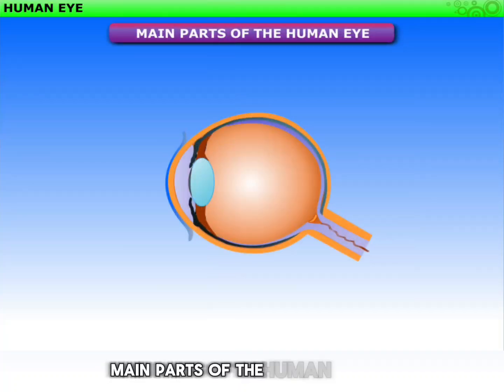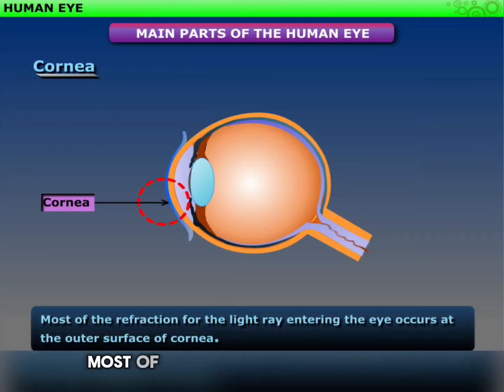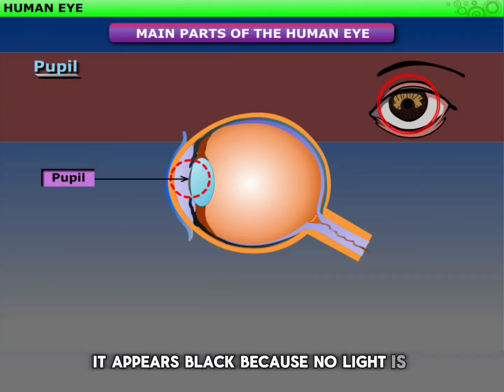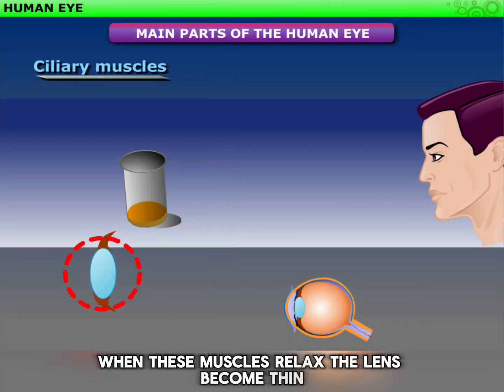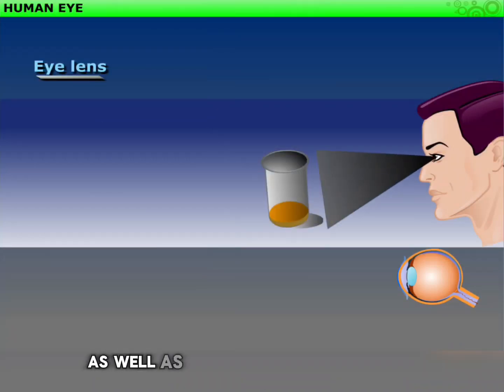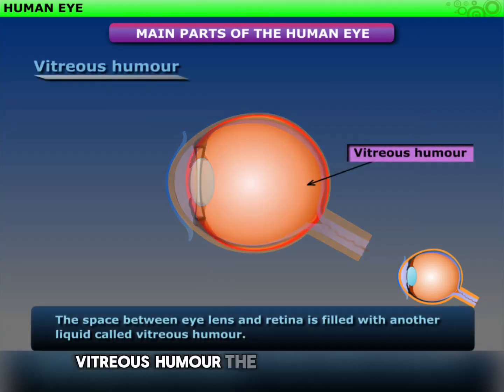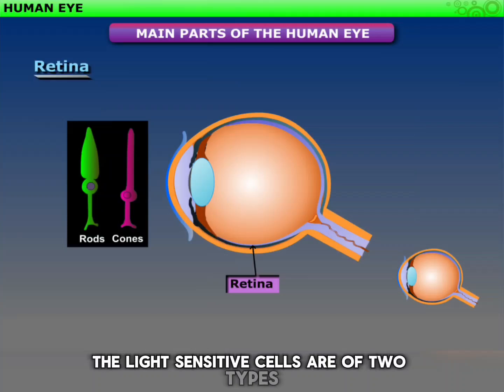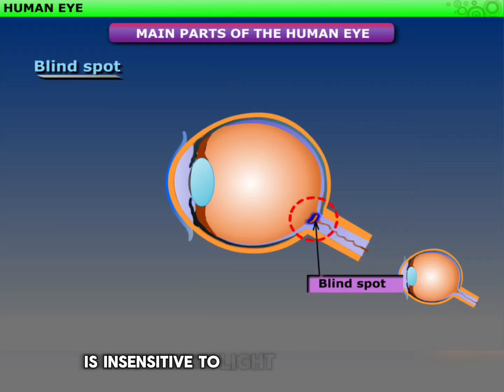Human Eye | Class 10 Science | Human Eye & Colourful World | Animated NCERT Explanation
Learn about the Human Eye from Class 10 Science Chapter – Light: Reflection and Refraction through this simple animated explanation.

This video covers structure, working, and functions of the human eye, including retina, cornea, lens, iris, and how light enters the eye.

Topics Covered:
the human eye and colourful world
human eye
human eye structure
sense organs
anatomy of human eye
convex lens
cornea of eye

🎓 Based on NCERT syllabus (Class 10)
📚 Subject: Science – Physics (Light)